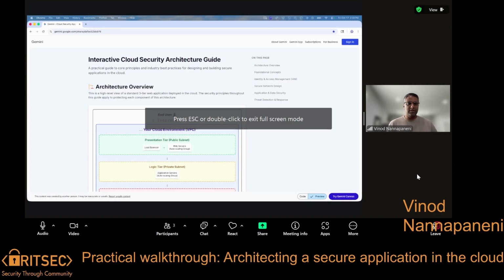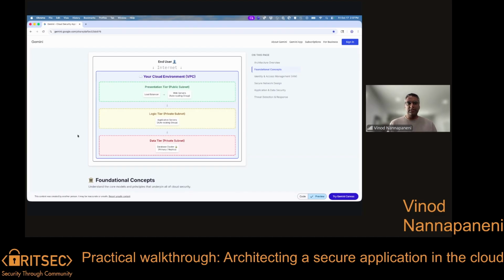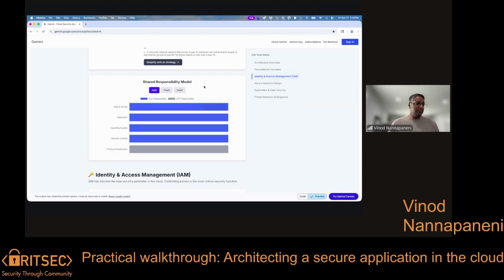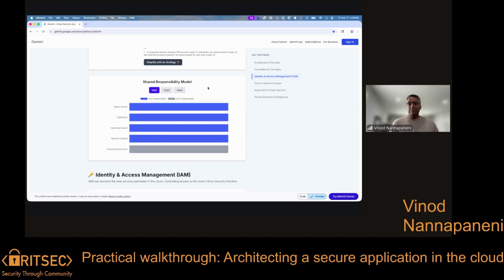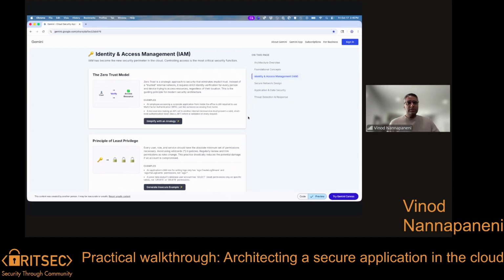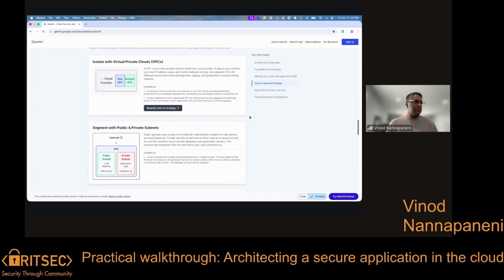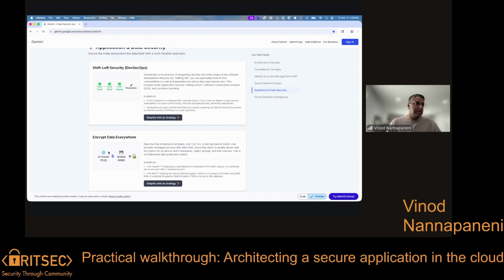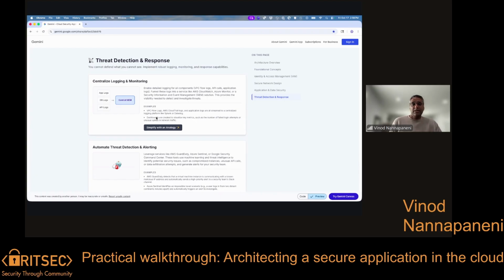Practical Walkthrough: Architecting a secure application in the cloud - Vinod Nannapaneni